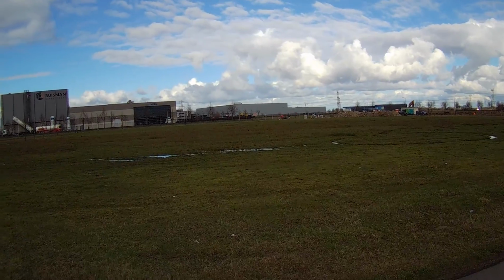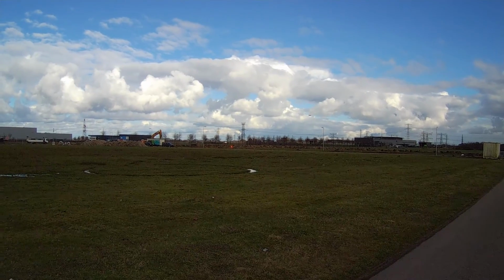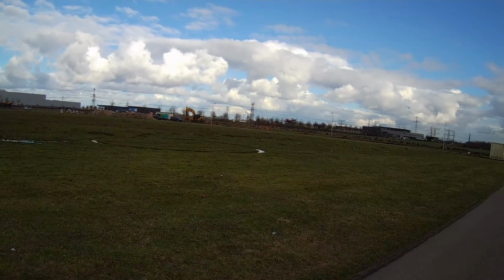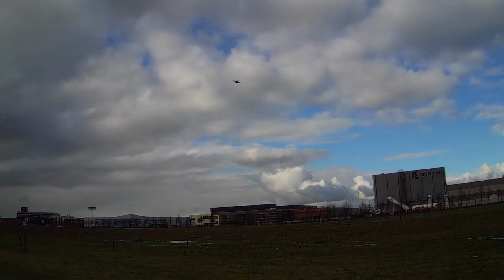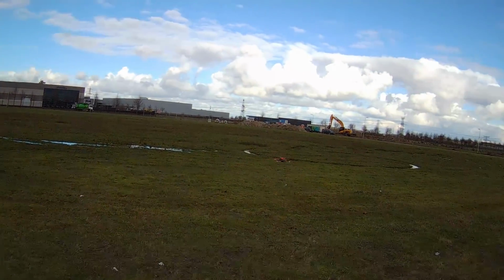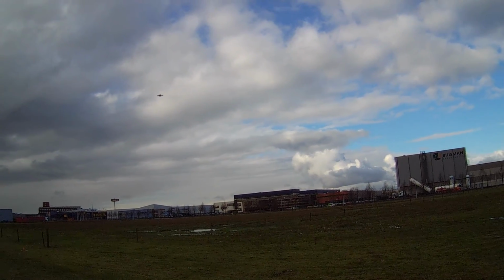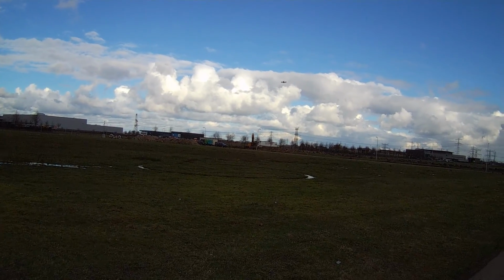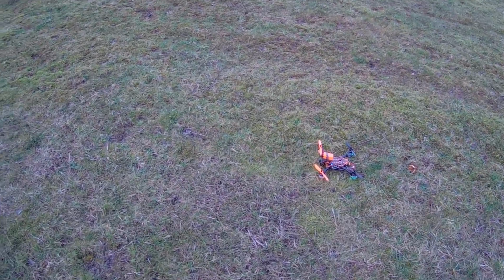DRC RAW - Hyperion Vengeance 280 - Maiden Flight - 2016-02-24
This RAW channel only shows uncut, uneditted footage...